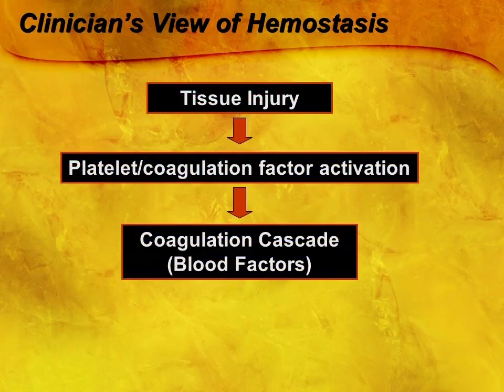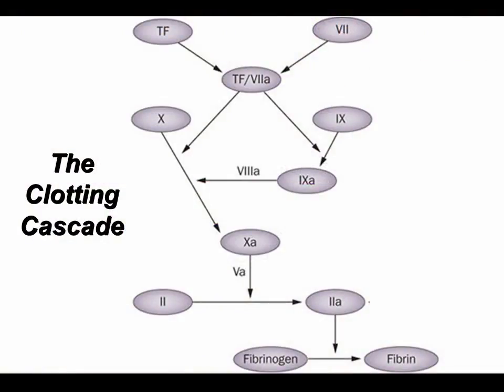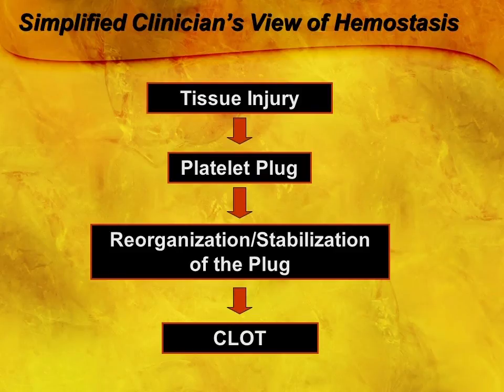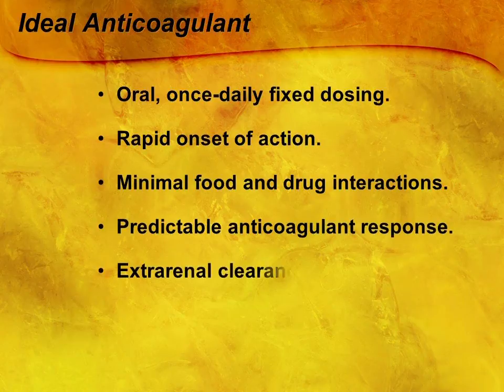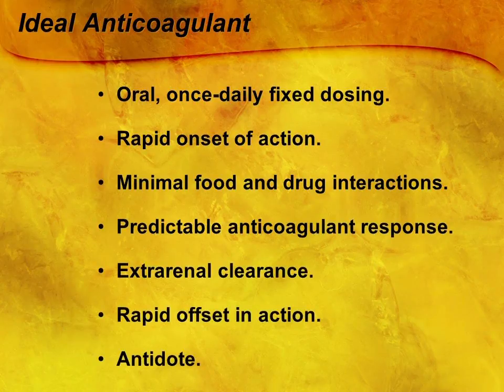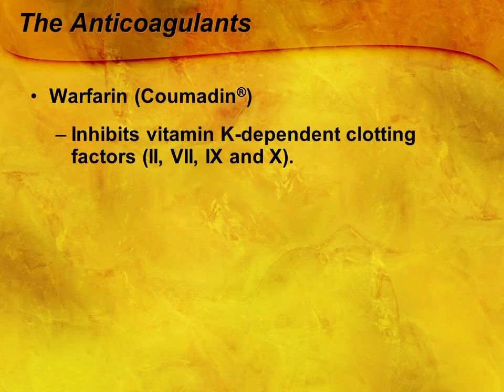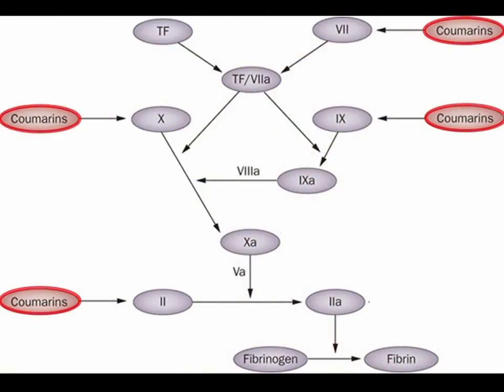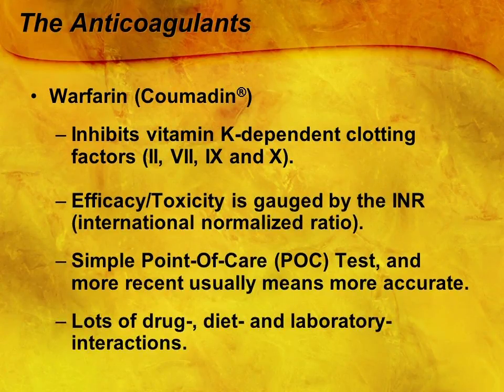Anticoagulant Presentation Part 2